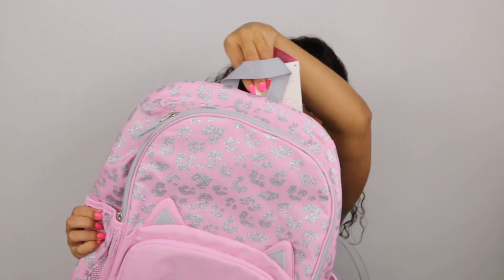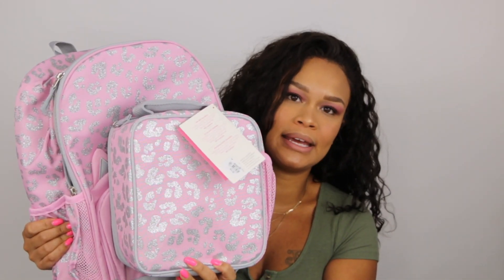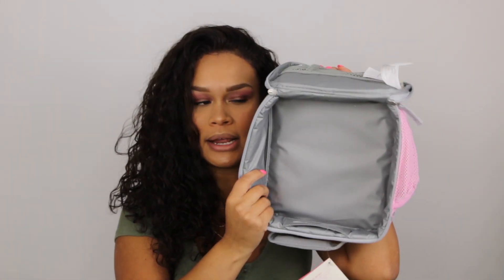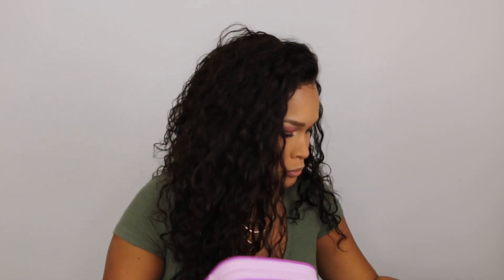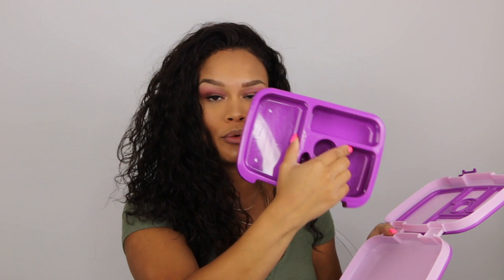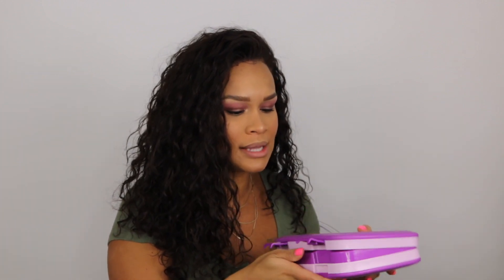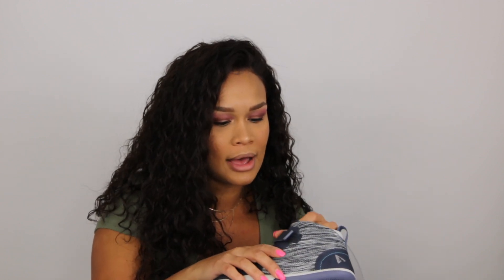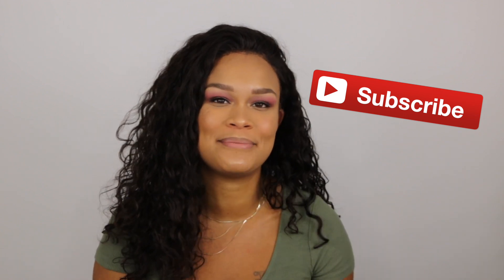✏️ BACK TO SCHOOL HAUL | Kindergarten 2018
I literally can't believe I am making a back to school haul already !! Is summer really over ? 😱
Today's video is all about the items I've gotten for Amelia to start her school year. I think this list of things is very important for every child no matter the grade level.